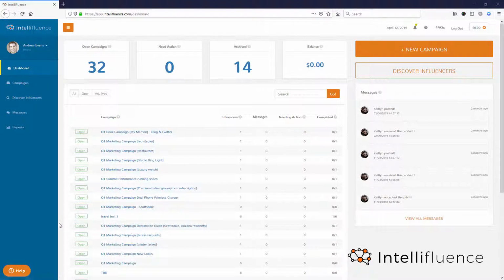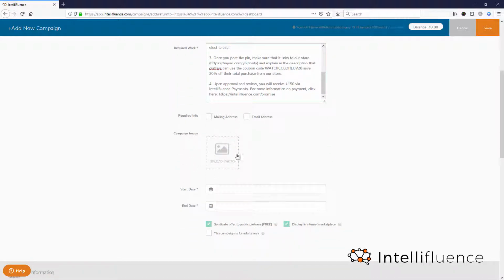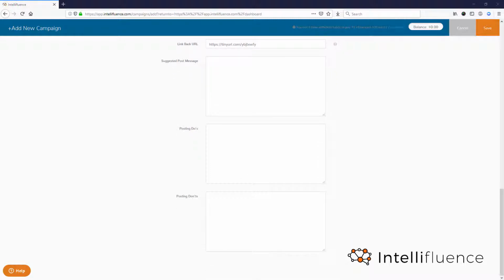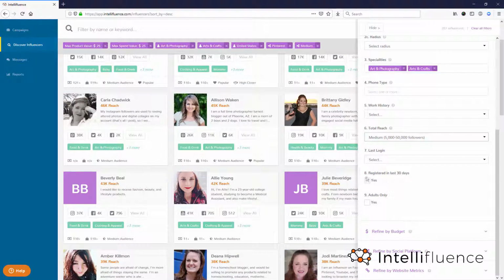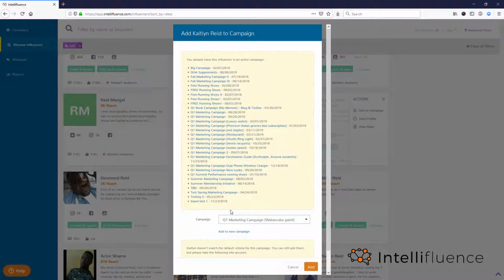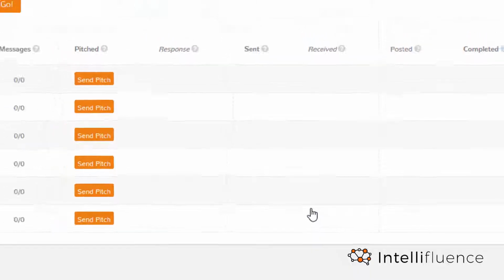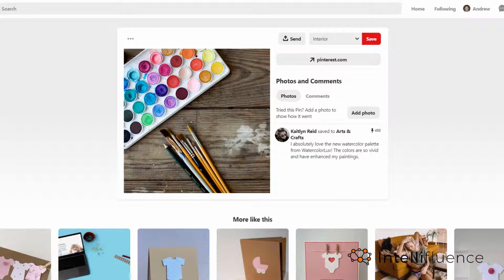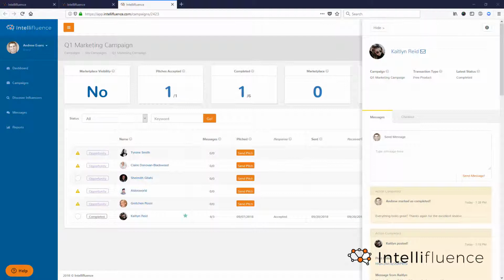Arts and Crafts Use Case: Pinterest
Learn how you can use Intellifluence to promote your arts & crafts products by collaborating with relevant Pinterest users in our use case webinar.